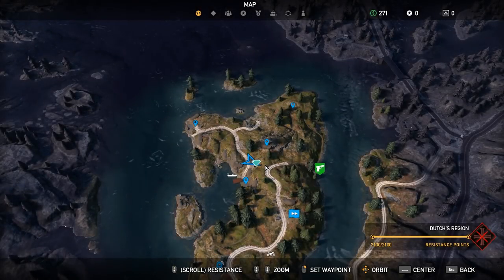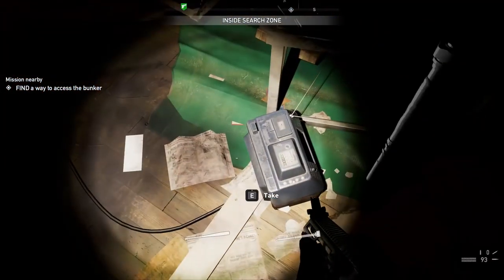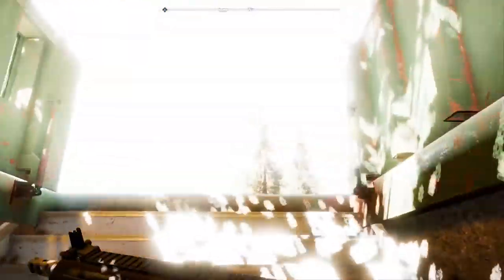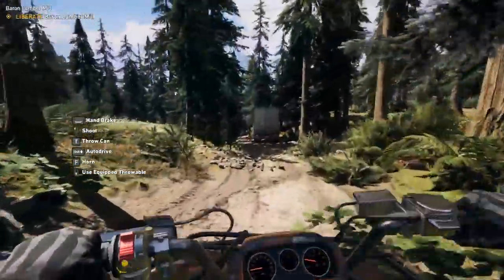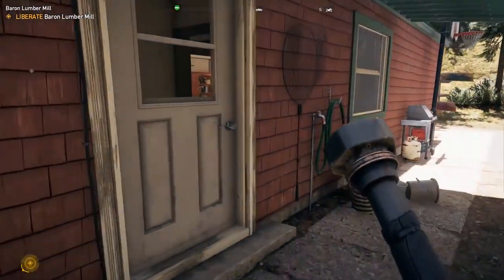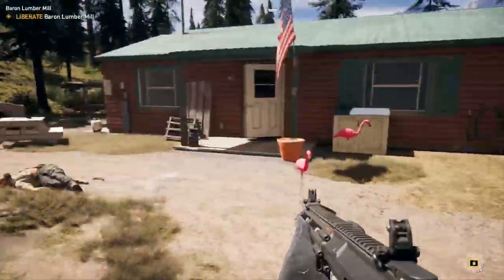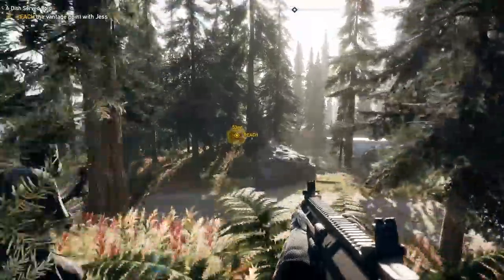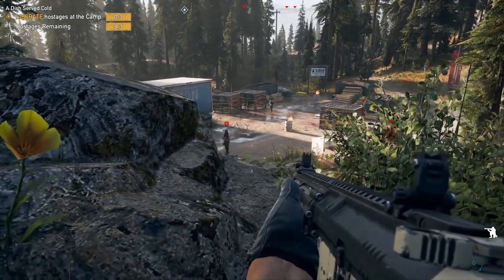HOW TO GET THE FIRST PREPPER STASH! Liberating Lumber MILL Far Cry 5 Gameplay Walkthrough Part 2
Today We Show you how to get the First Prepper Stash in far Cry 5 and Liberate the Lumber Mill!

Far Cry 5 - Welcome to Hope County, Montana, home to a fanatical doomsday cult known as Eden’s Gate. Stand up to cult leader Joseph Seed & his siblings, the Heralds, to spark the fires of resistance & liberate the besieged community.